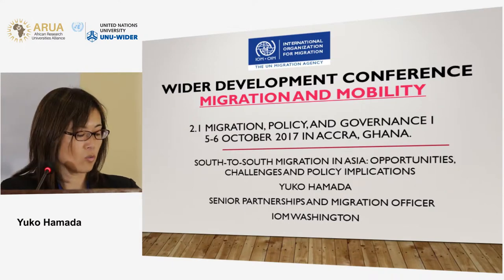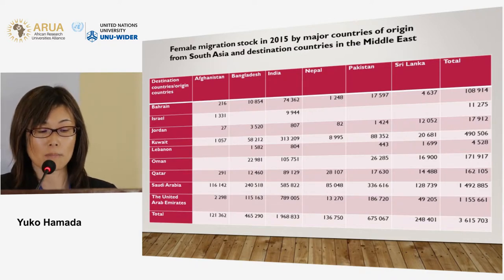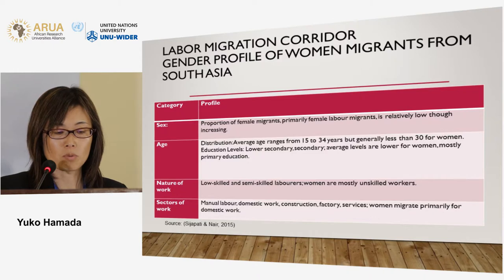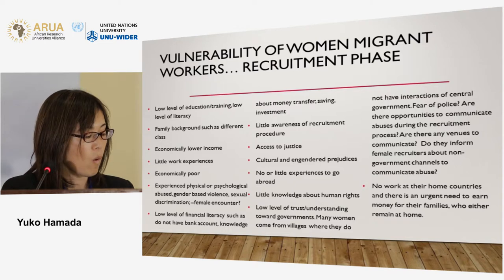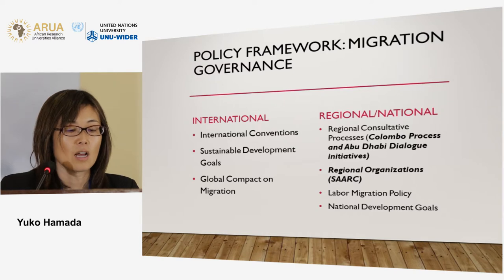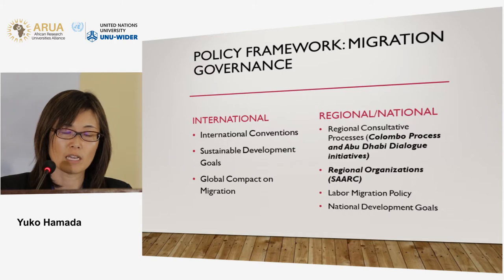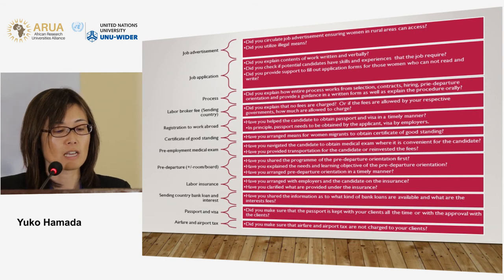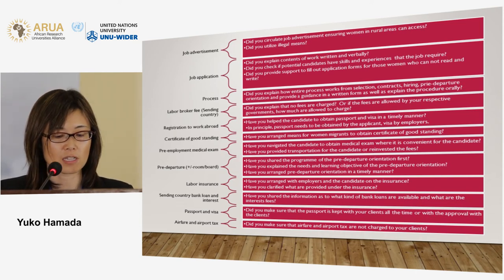Migration and mobility conference | Migration, policy, and governance I - Yuko Hamada